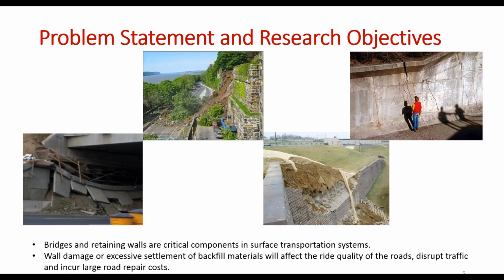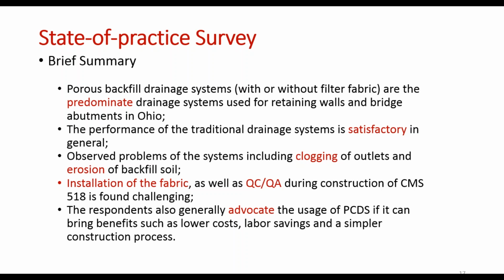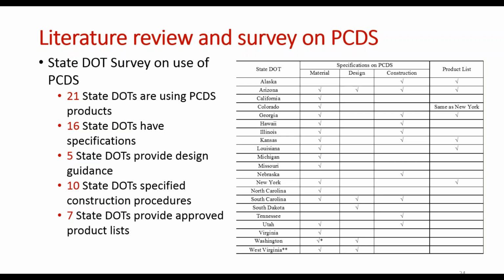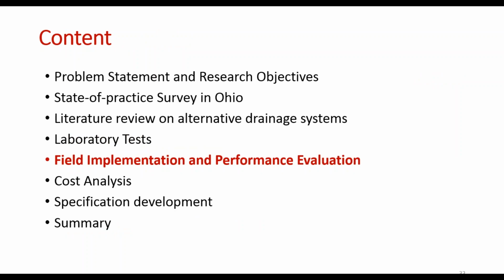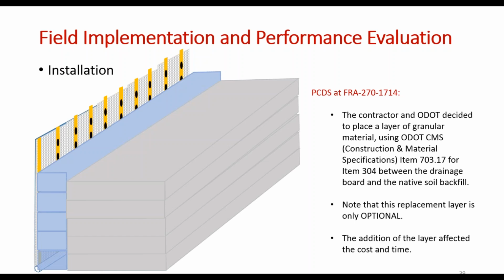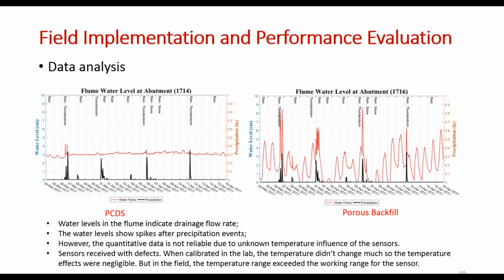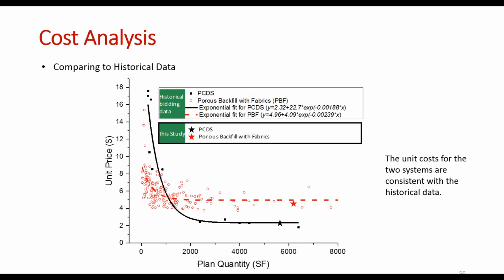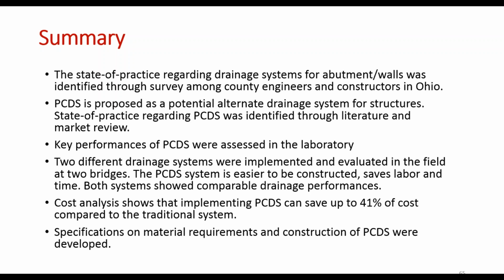Performance Comparison of Abutment and Retaining Wall Drainage Systems Research Results Presentation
This is recording of the research results presentation for the Performance Comparison of Abutment and Retaining Wall Drainage Systems project from the Ohio Department of Transportation's Research Program.

Researcher:  Junliang Tao, The University of Akron

Presentation date:  December 7, 2017

Project Description:  The Ohio Department of Transportation’s (ODOT) practice for drainage of structures specifies the use of a two-foot porous backfill with filter fabric. ODOT is seeking alternative drainage systems that are more cost- and time-effective, durable, and at the same time, have comparable or superior drainage capability compared to the current practice.

A prefabricated composite drainage system (PCDS) was proposed as an alternative drainage method for bridge abutments and retaining walls. This study compared the performance and cost of PCDS with traditional drainage systems, and it developed specifications for PCDS to be used as structure drains.